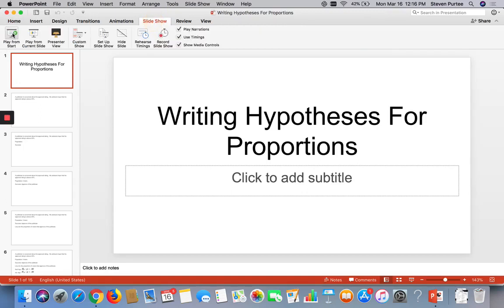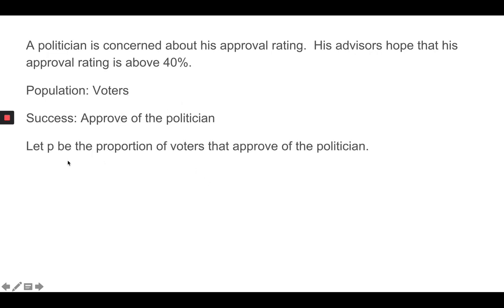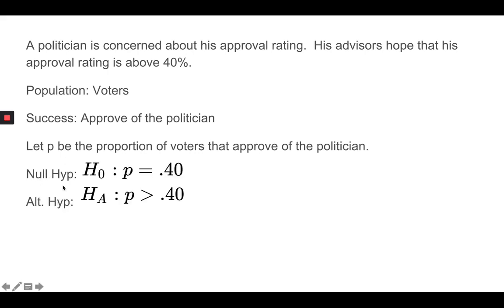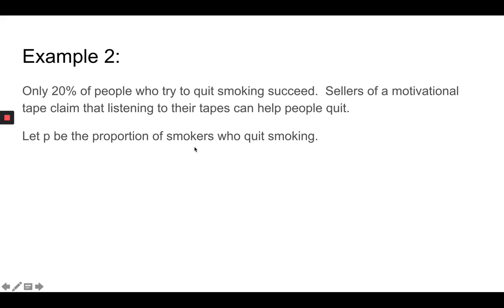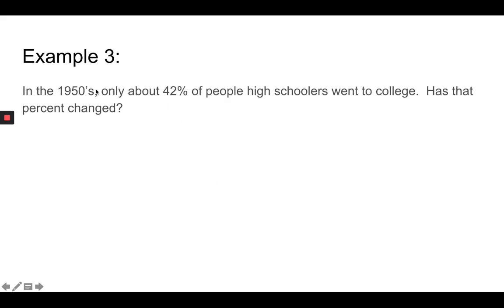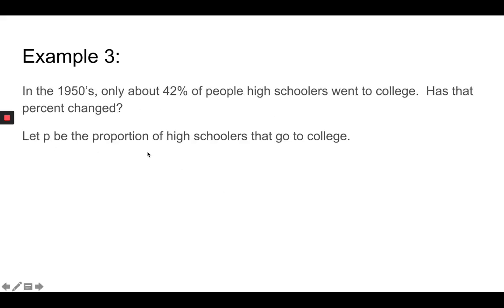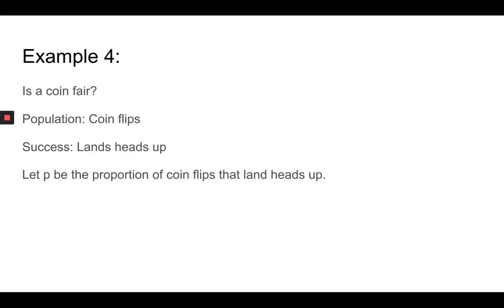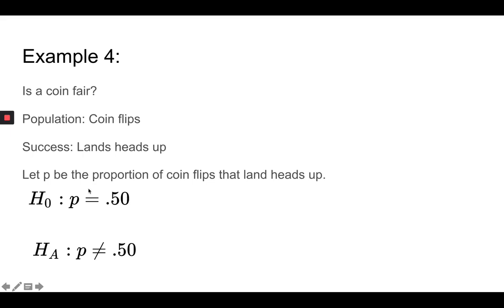Writing Hypotheses For Proportions